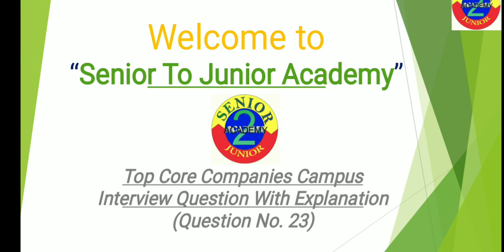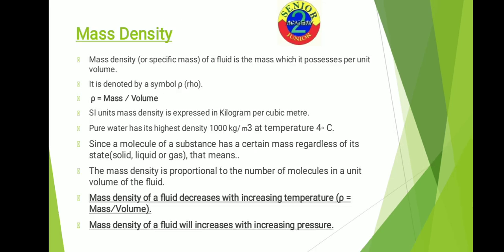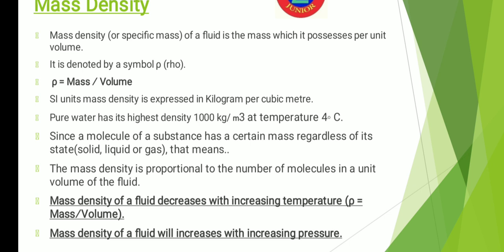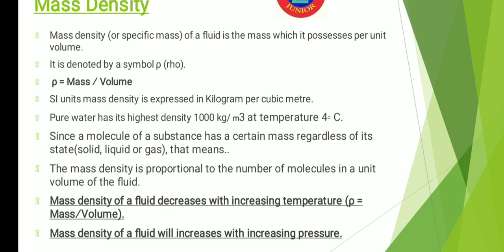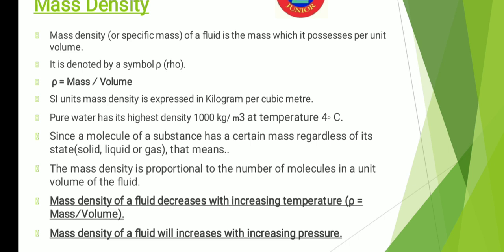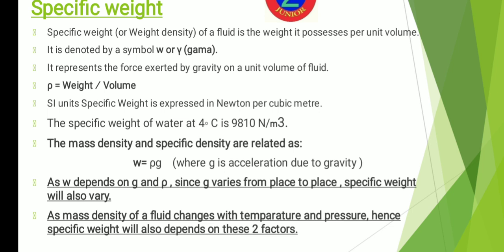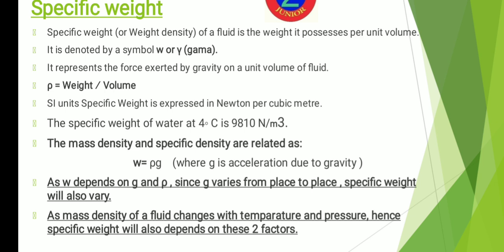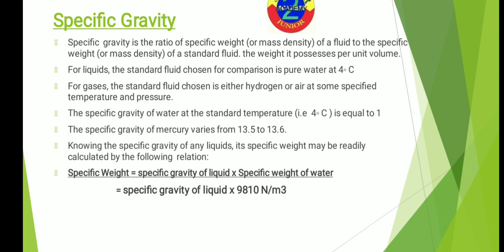Mechanical Interview Question for Placement || Mass Density || Specific Weight ||Specific Gravity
Friends in this video i have discussed about the important Mechanical interview Question for Campus Placement. I have discussed about Mass Density, Specific Weight, Specific Gravity.